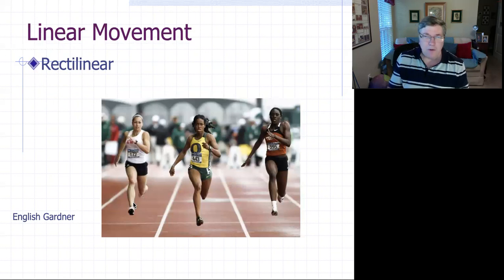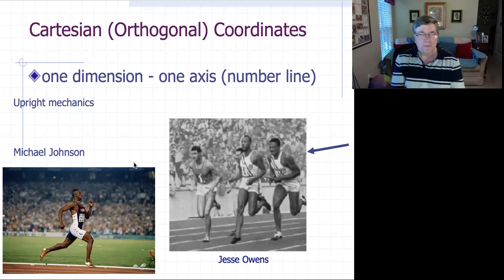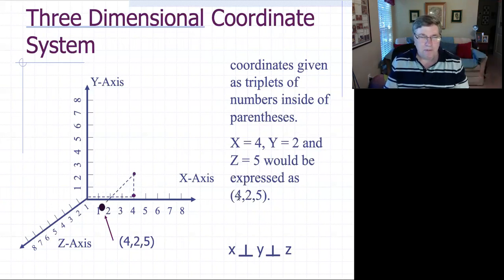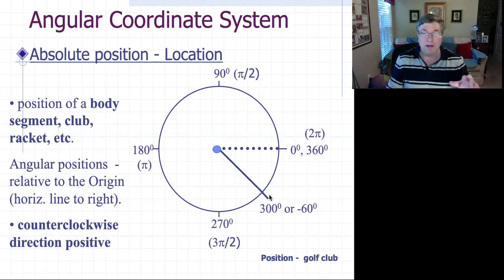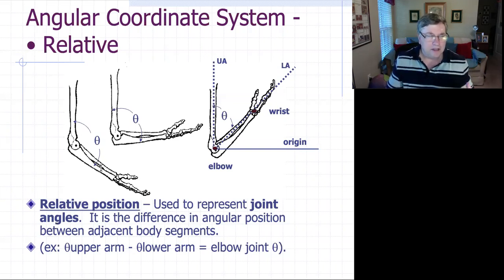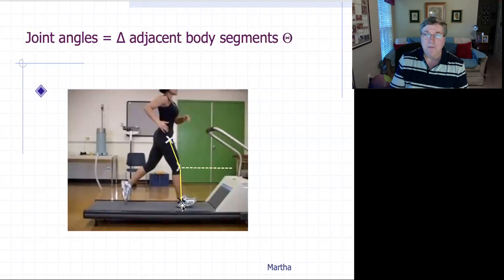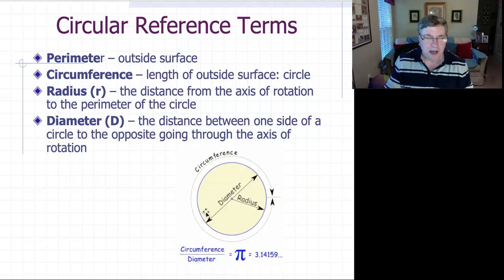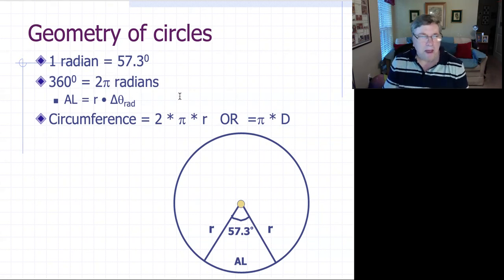Mech Analysis I Reference System